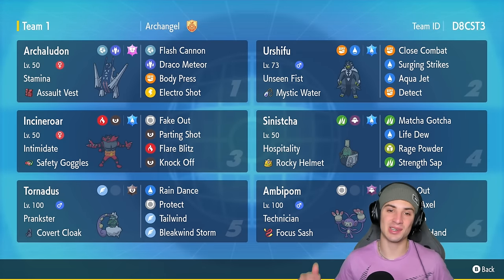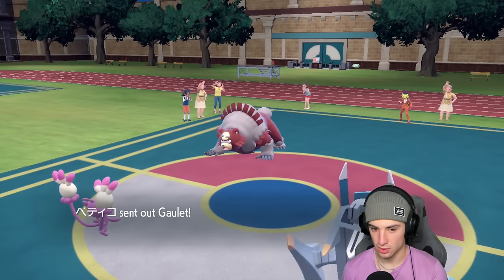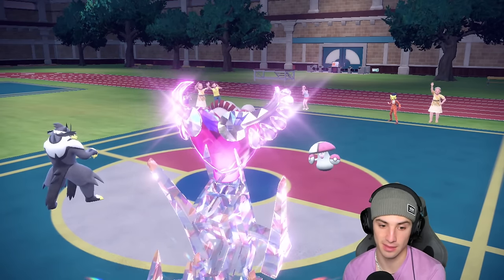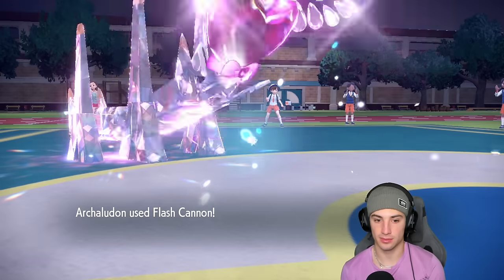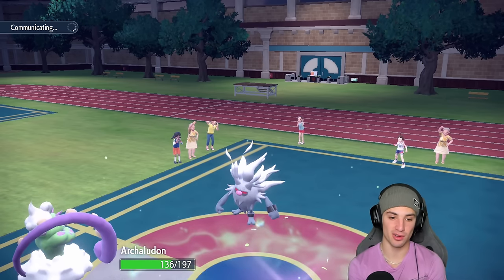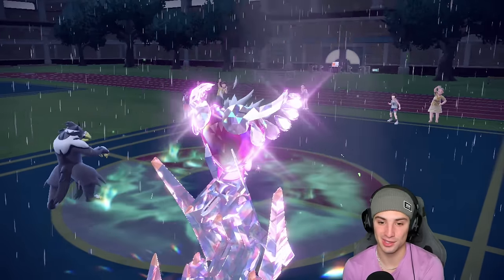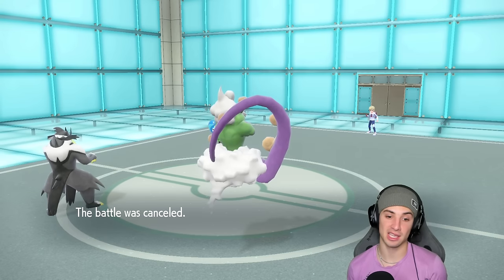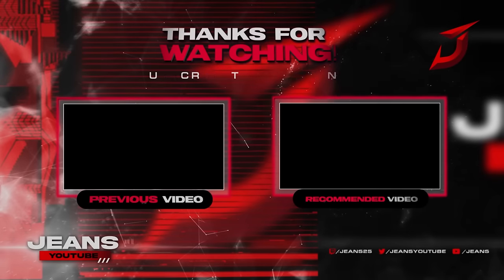SUPPORT AMBIPOM & ARCHALUDON Combo is Broken in Ranked Regulation F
Ambipom takes on the support role in todays video! With Beat Up Ambipom boost Archaludon's Defense!

▶ Rental Code: D8CST3
▶ Paste: None

GAME INFO
Name: Pokémon Scarlet and Violet
Developer: Game Freak
Publisher: The Pokémon Company, Nintendo
Platforms: Nintendo Switch
Release Date: November 18, 2022

Team Breakdown - 0:00
Game 1 - 1:44
Game 2 - 13:52
Game 3 - 23:44